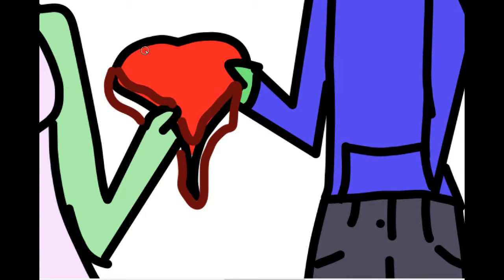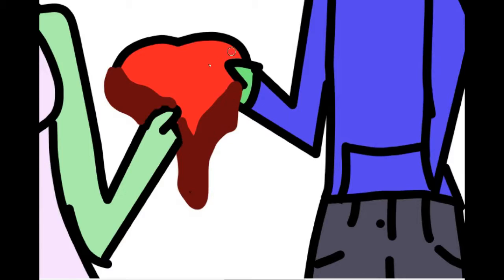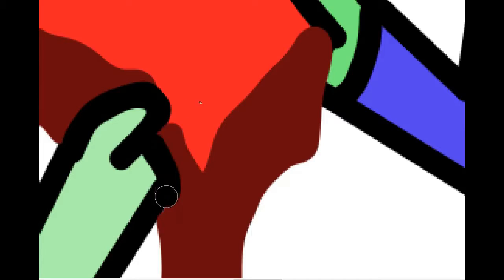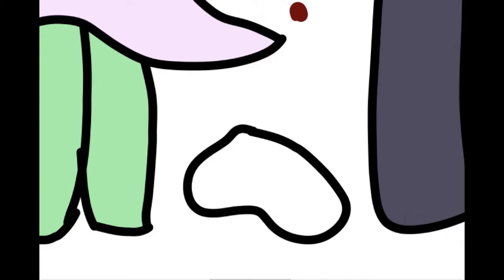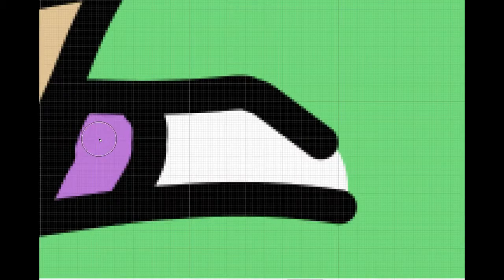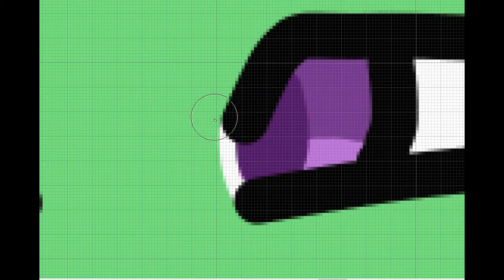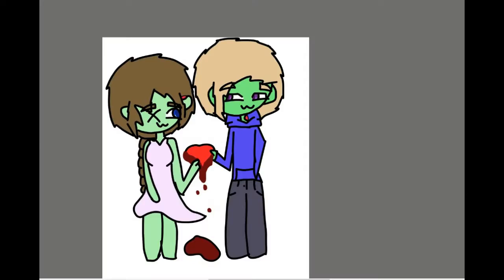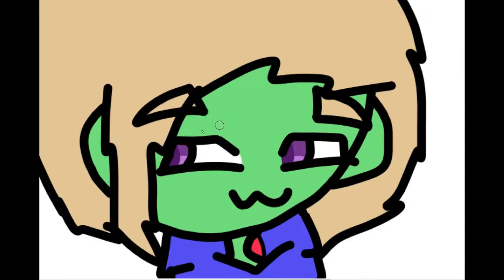12 days of drawmas) day 10 - Issy and Luckas Heart - speadpaint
they are the characters i used for the zombie song btw do you want me to redo that beacuse i will ( i probably will  redo it weather you want me to or not)

time taken - 47 mins

songs used - cant help falling in love with you - by elvis pressly - cover by 21  pilots

outro - death by glamor

program used - fire alpaca